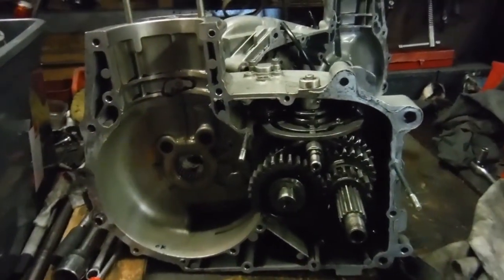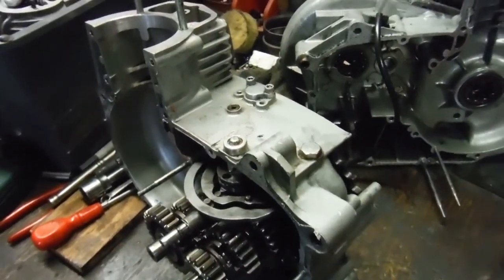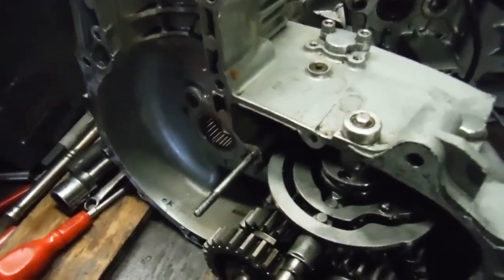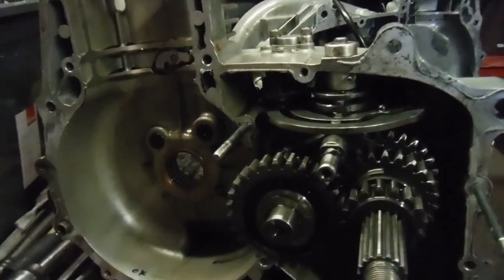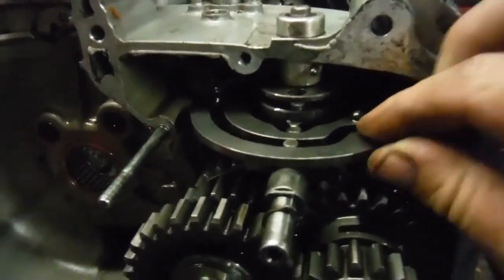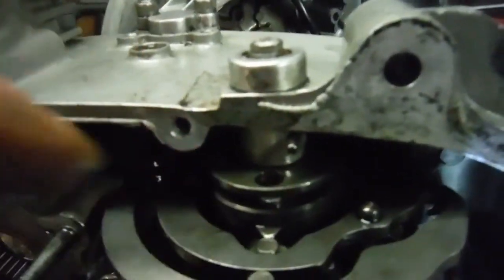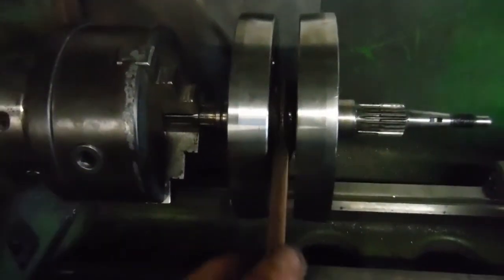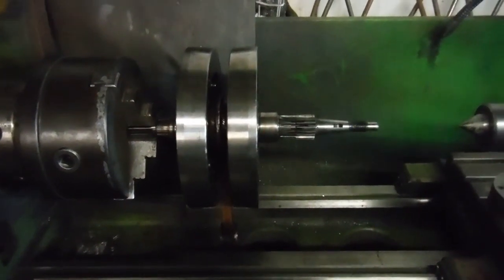Royal Enfield UCE engine split for inspection, gear problem solved.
This engine was stripped for several reasons - top end oil leaks, piston slap, slight play in the small and big ends, as well as a massive end float of the crank, which was only spotted during the stripdown. A gearbox selector problem was also reported - this was found and can be seen in this clip. It was an easy fix, as it happens.